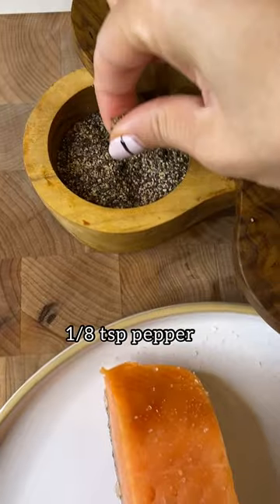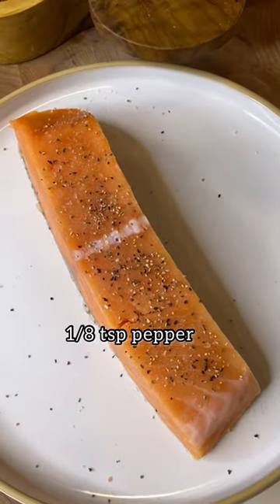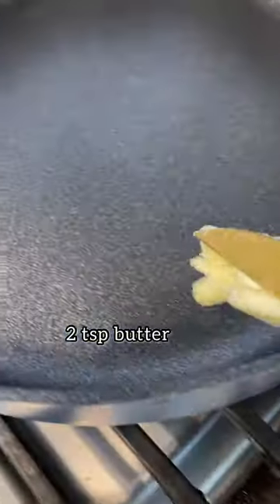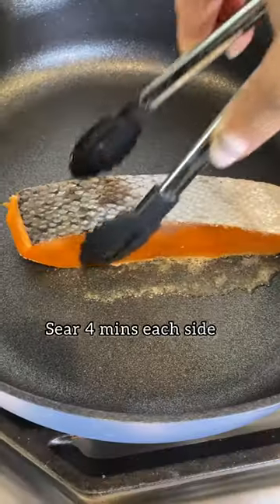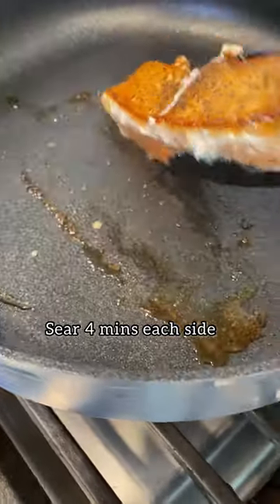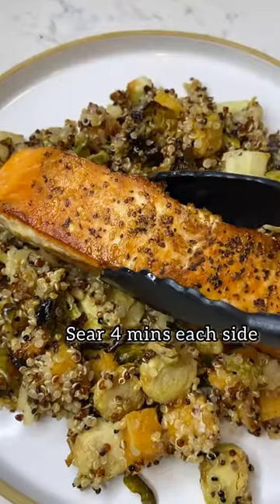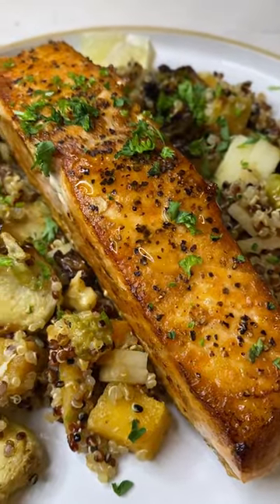Pan Seared Salmon (4 ingredients + easy)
Follow for more easy recipes!

4 INGREDIENT PAN SEARED SALMON ↓

•1 salmon filet
•1 tbsp butter
•1/8 tsp salt
•1/8 tsp pepper

1️⃣ Season the salmon with salt + pepper.
2️⃣ Heat a skillet on med/high heat with the butter, wait until it’s sizzling.
3️⃣ Lay the salmon skin side down & cook for 4 mins each side.